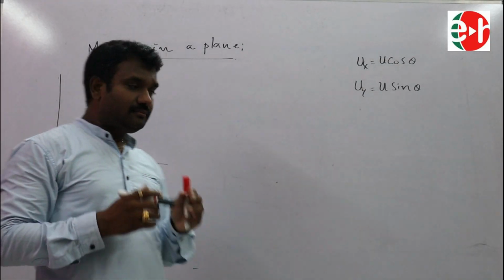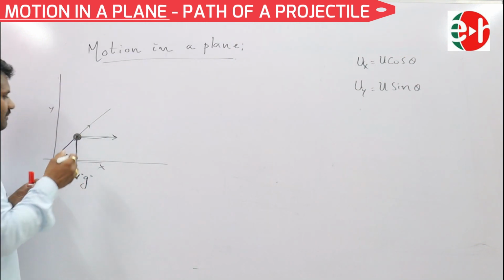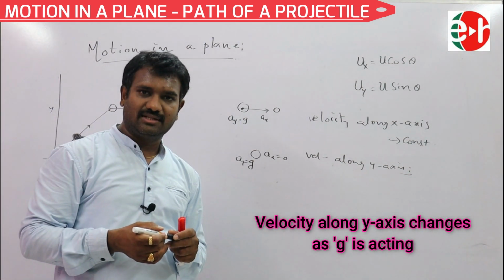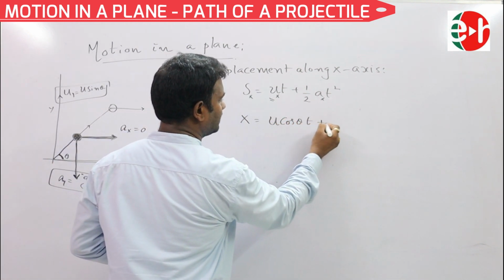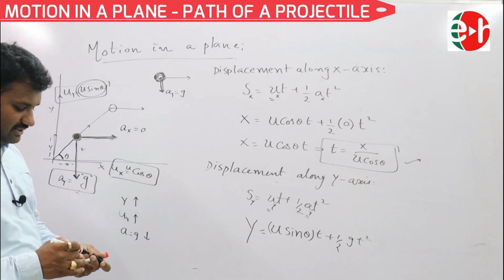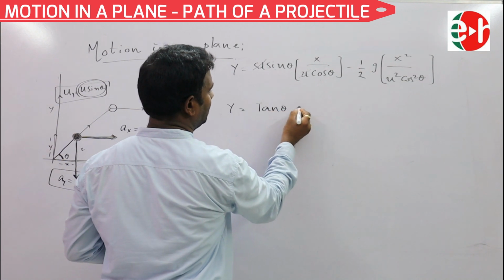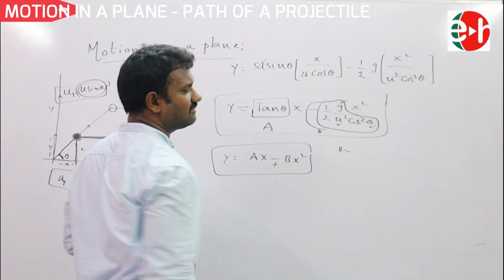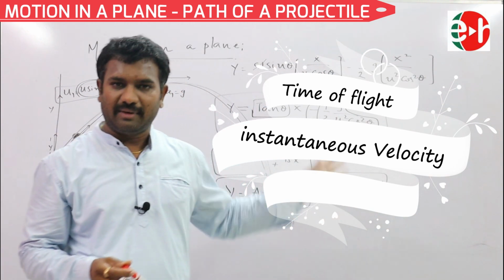11.2 PATH OF A PROJECTILE PARABOLA CONCEPT | CLASS 9 TO INTER | PROJECTILE MOTION | EDUHUNT